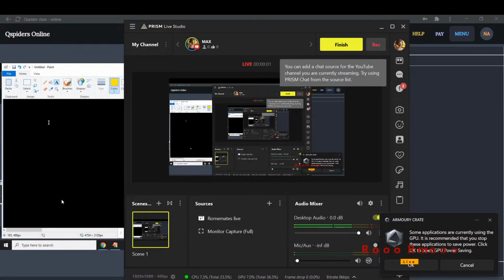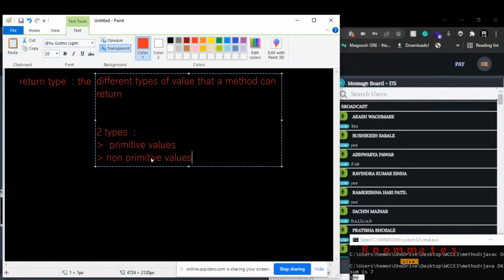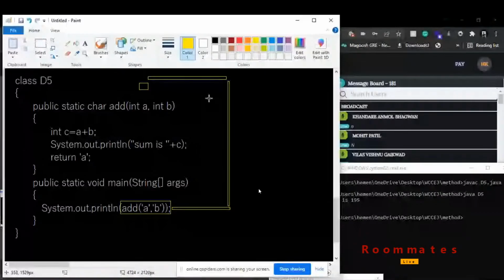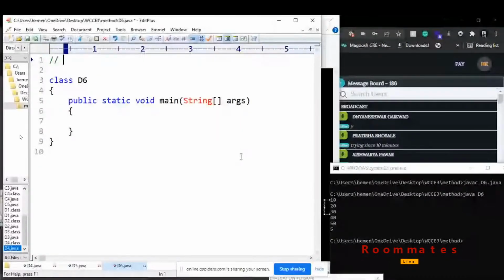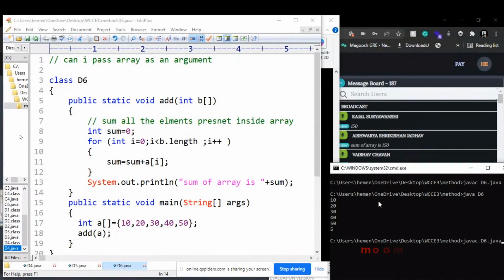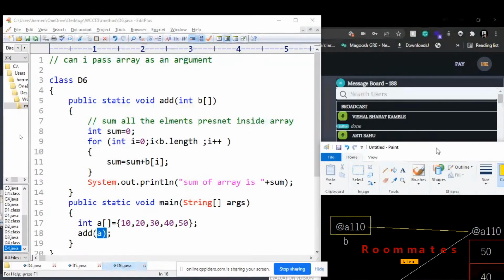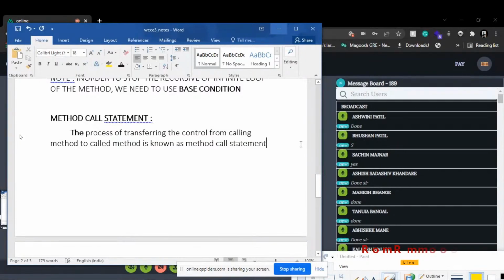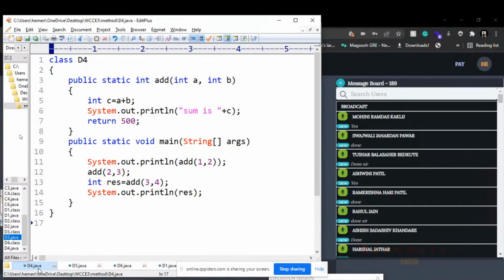JAVA 03/02/2022 DAY Lecture